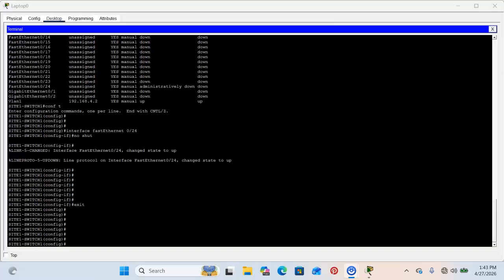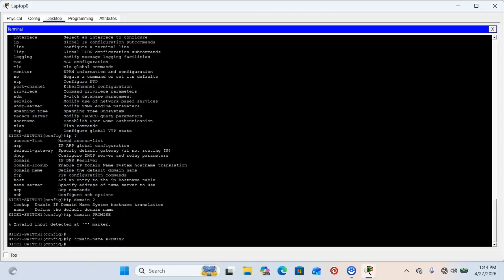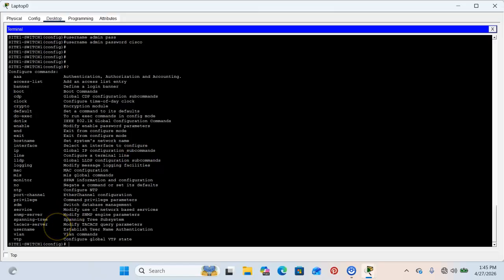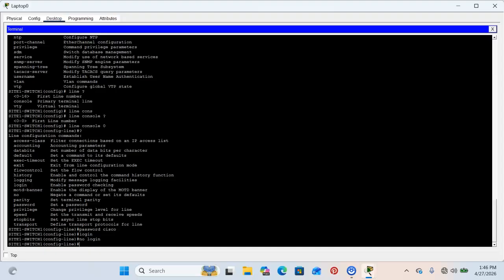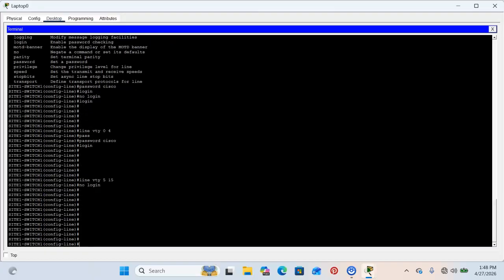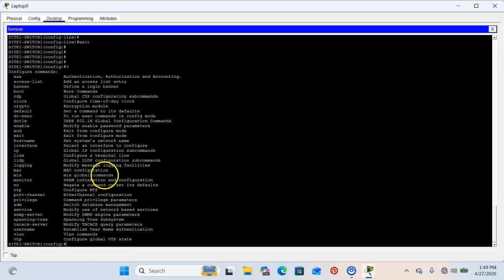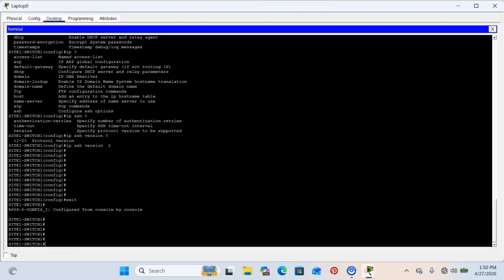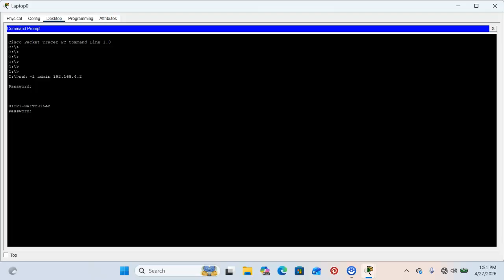Initial Cisco Device episode 3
configuring cisco devices with packet tracer demonstrating real world hands on configuration